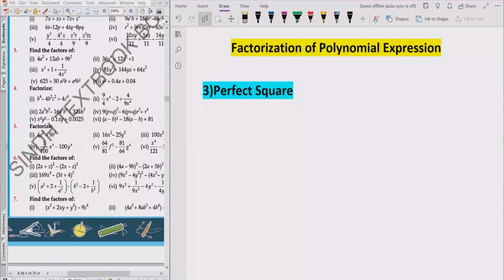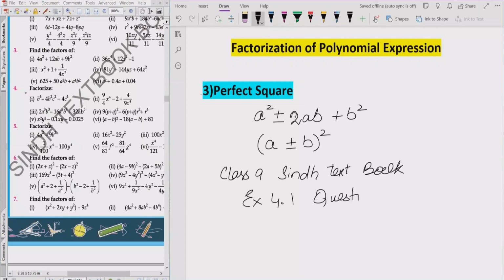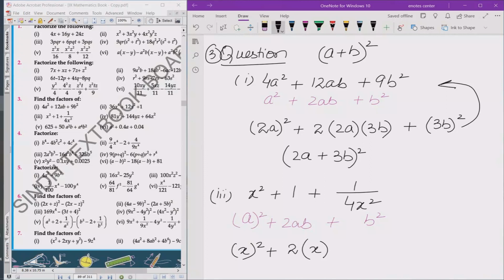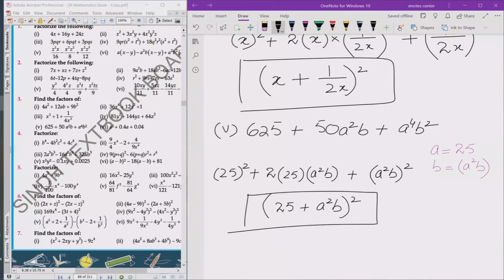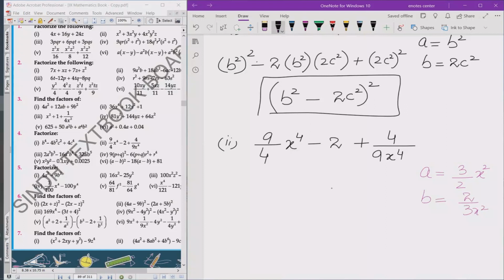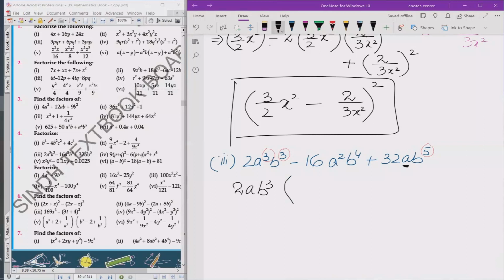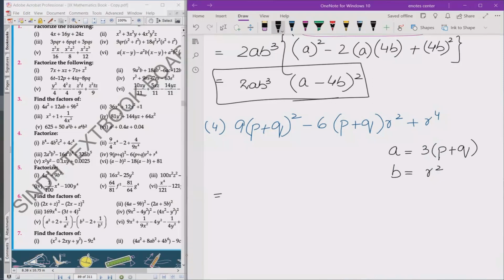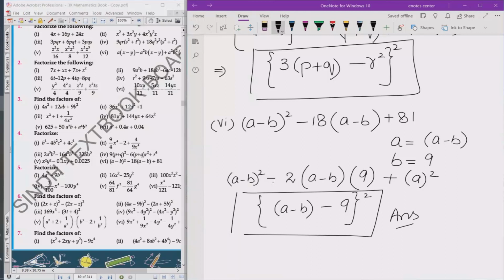Perfect Square | Factorization of Polynomial Expression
Title: Unit 4 Exercise 4.1 - Factorization
Course: Class 9 Mathematics
Publisher: Sindh TextBook Board
Questions :3 and 4

Description:

In this video you will learn about perfect sqaure in Polynomial Expression.

Type of factorization,
factoring polynomial expression,
algebraic expression factorization,
factor completely,
factor the expression,
Common factor in all terms Factorization,
Common Factor in pair of terms,
Perfect Squares factorization,
Difference of two squares factorization,
Perfect Squares of Surds factorization,
Combination of Perfect Squares and Difference of two squares factorization